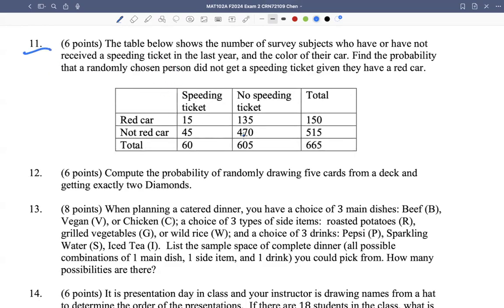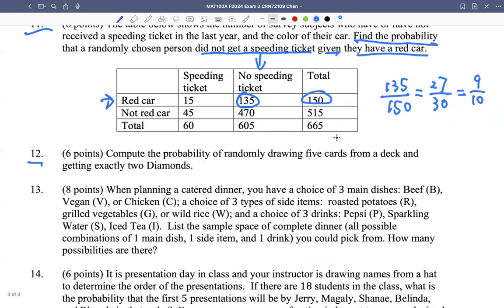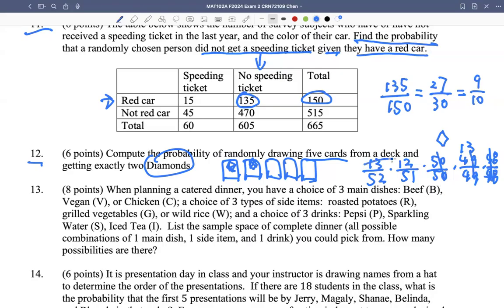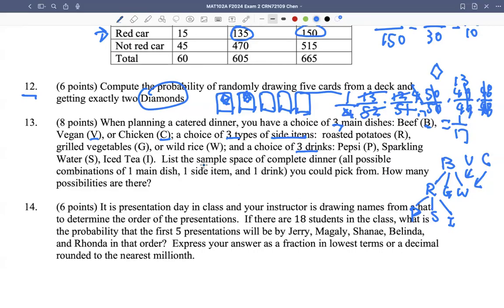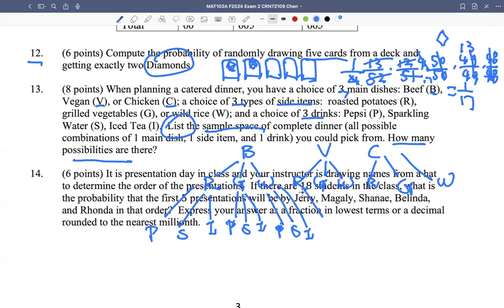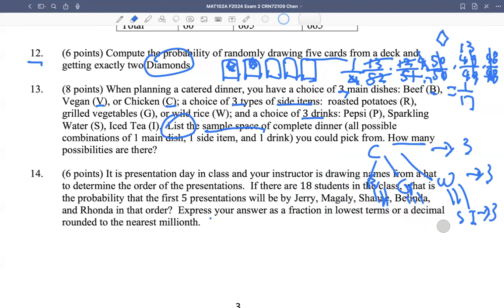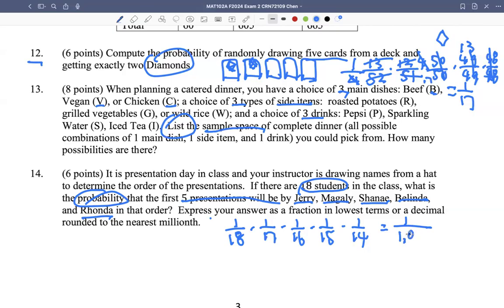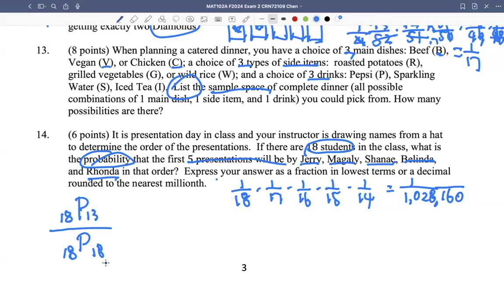Probability#maths mathematics algebra mathstricks math equation function probability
Mat102a Exam 2 Q11 ~ 14: conditional probability; sample space; cardinal number of sample space, etc..